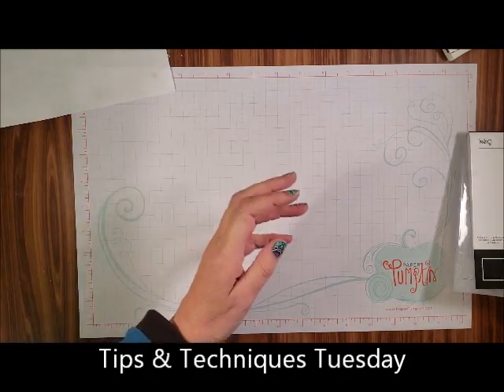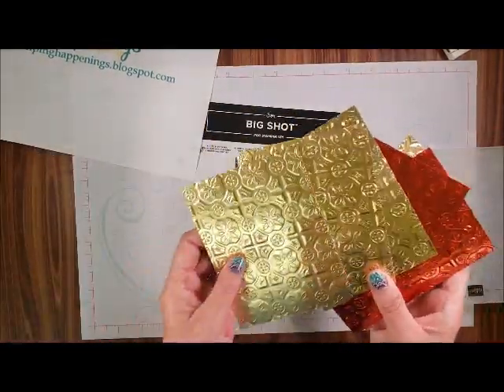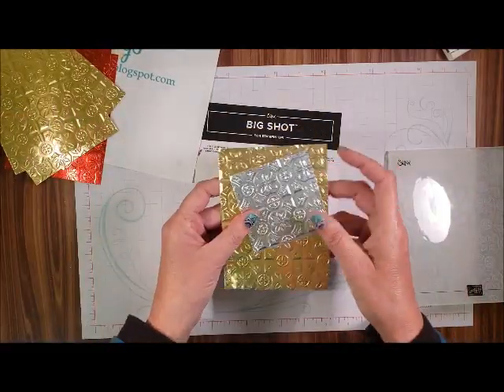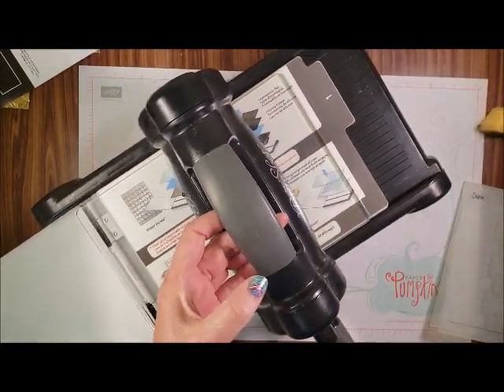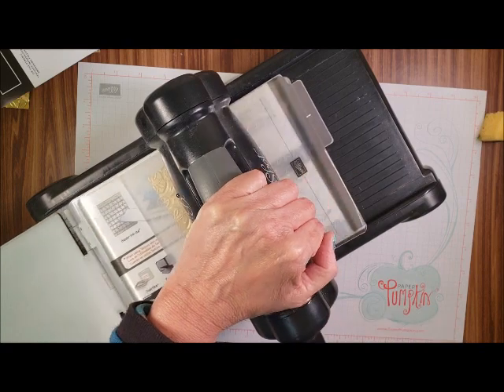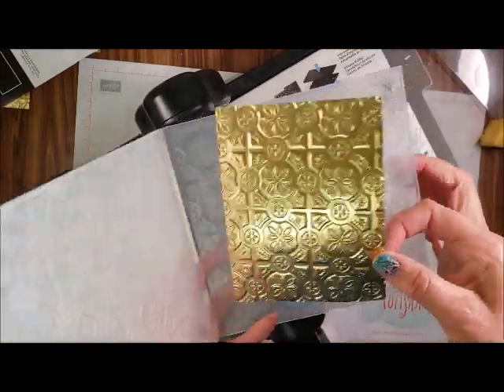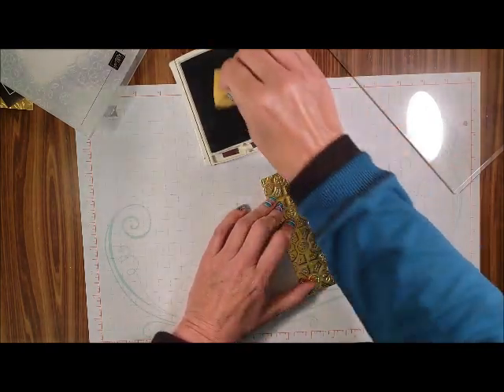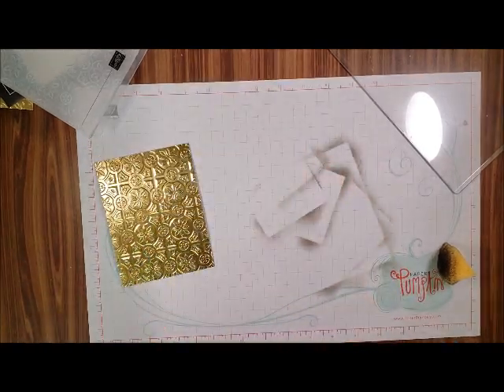Stampin' Up! Tin Tile Embossing Folder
Tips & Techniques Tuesday is showing off the Tin Tile Dynamic Embossing Folder, a new item in the Stampin’ Up! Holiday catalog.   If you are interested in any Stampin’ Up! products you can support me and purchase them See a list of supplies below.